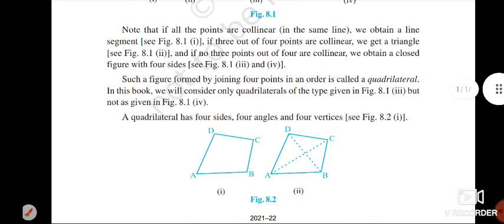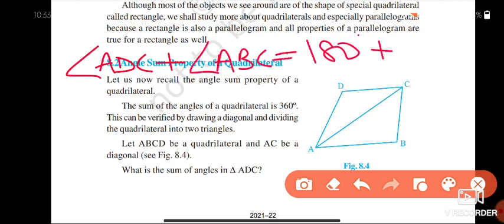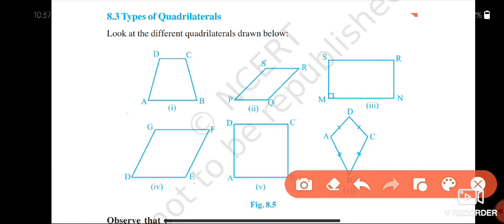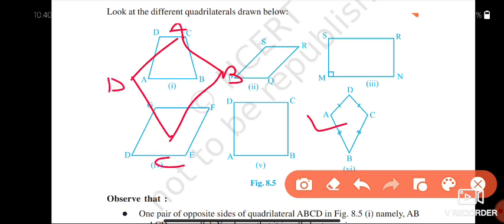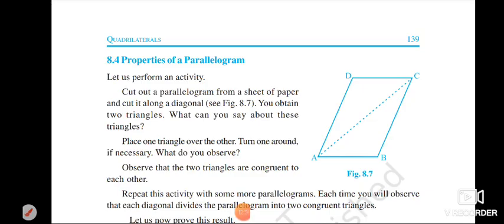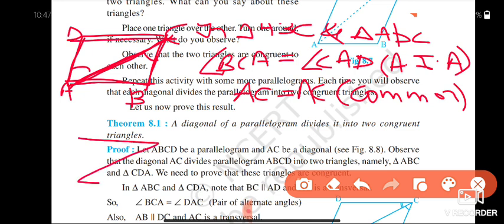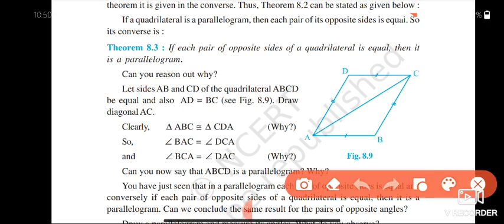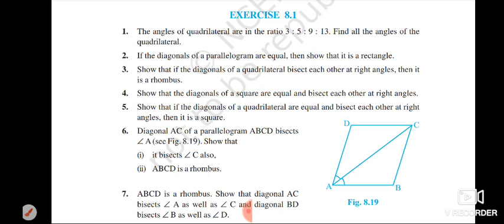Std 9 Maths chap 8 part 1